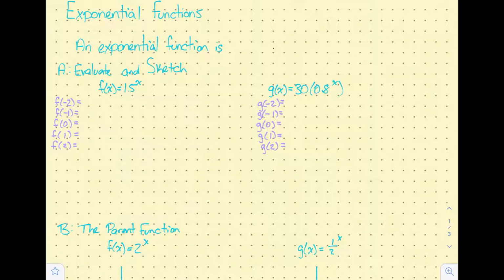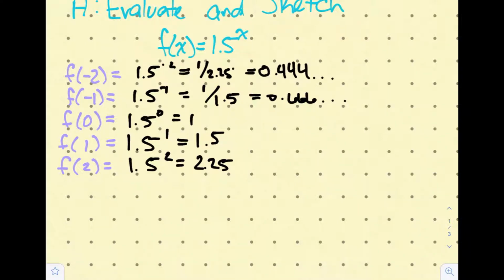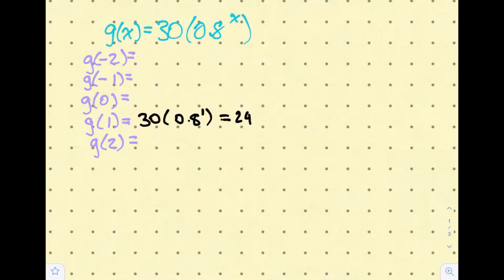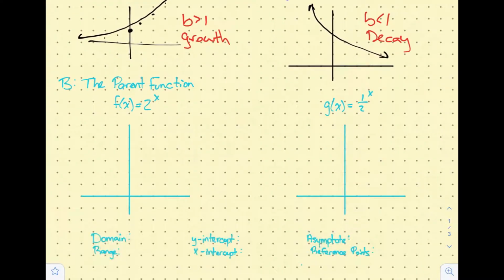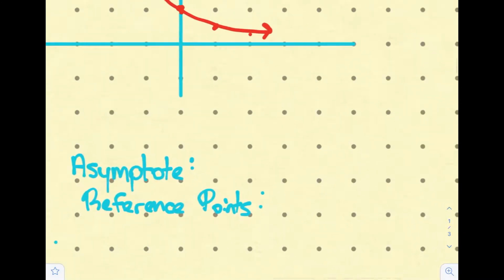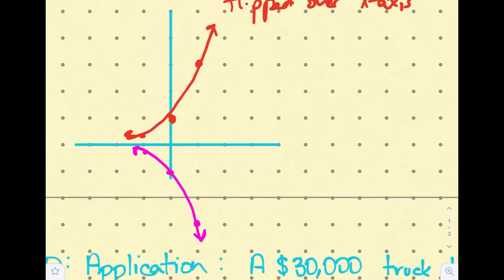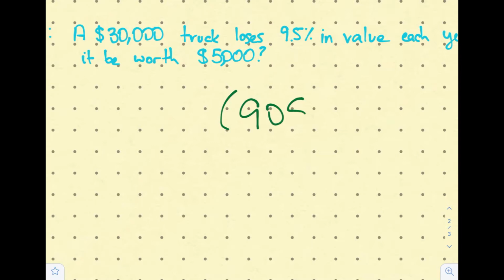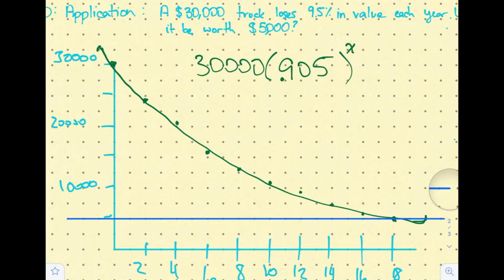Graphing Exponential Functions Lecture